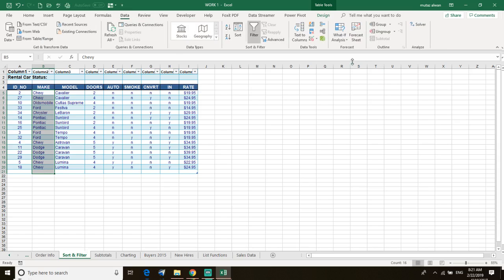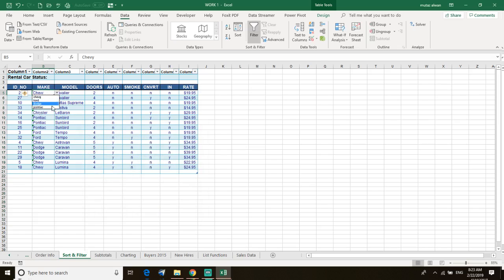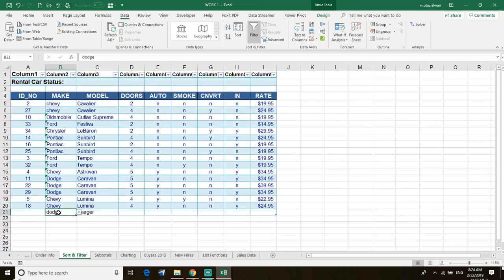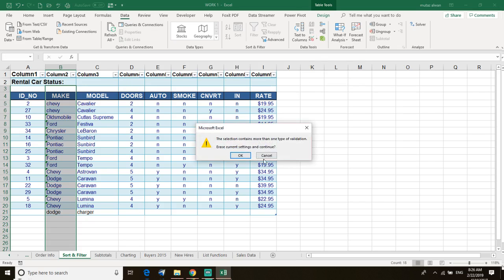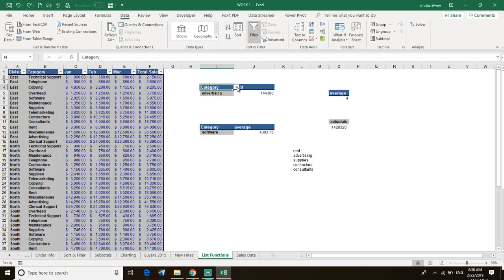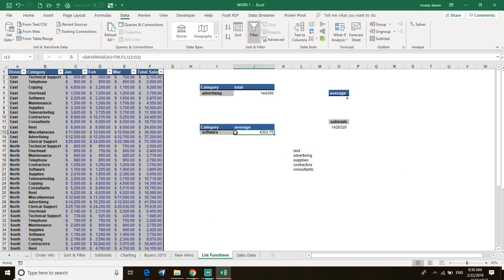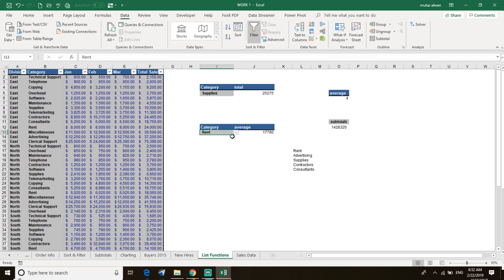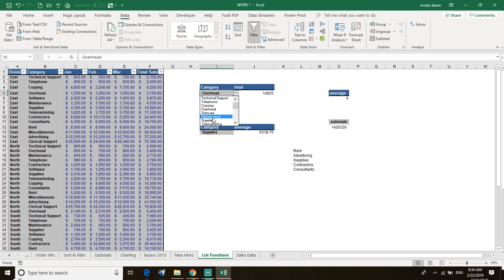Microsoft Excel Start To Pro Make Drop Down Menu & Data Validation Vid12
make drop down menu - validating data - making list to choose from - set error messages when data entered are invalid